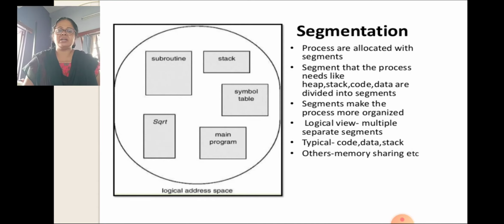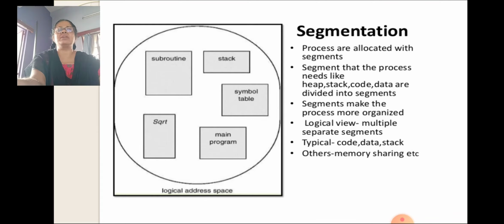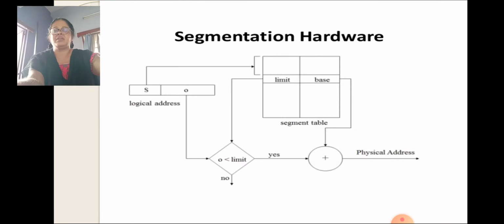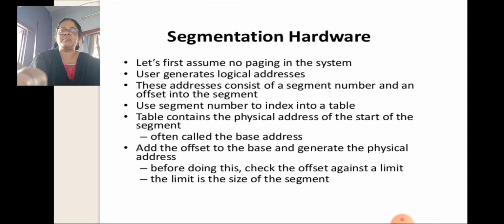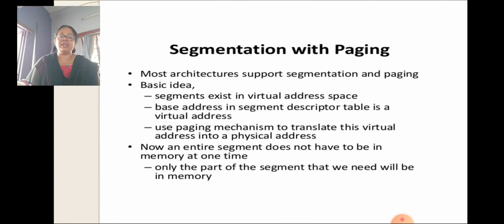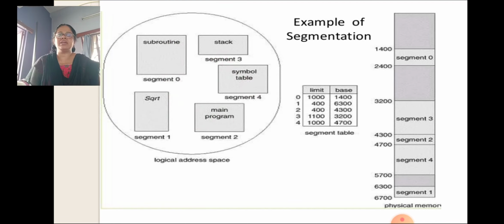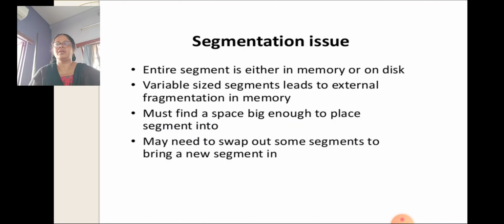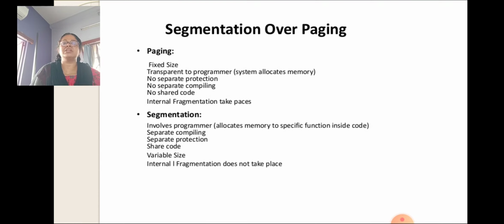Operating System Lecture 21